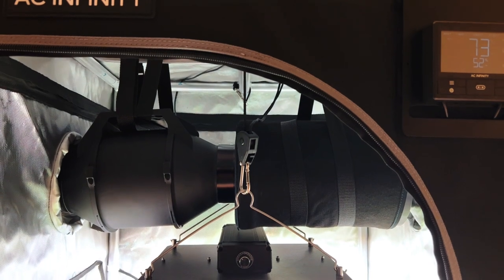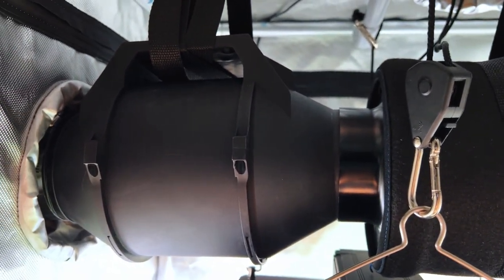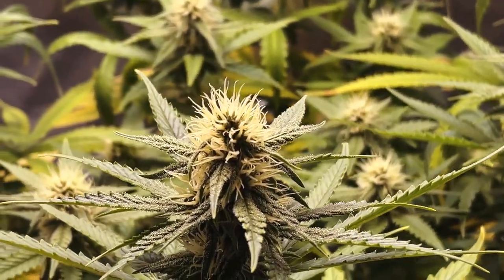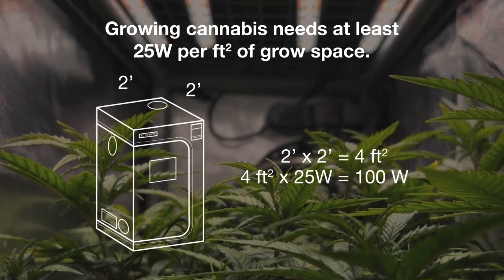Building an Indoor Grow Space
AC Infinity is proud to present our comprehensive guide to growing cannabis indoors with @WeedInAPot . With this step-by-step guide on growing from seed to harvest combined with our industry-leading indoor grow accessories, anyone can start growing right away!

2. Setting Up an Indoor Grow Space - You are here!

AC Infinity expressly intends and directs that the materials and information provided be used only for educational and informational purposes and are not in any manner that is in violation of any state or federal law. AC Infinity expressly intends and directs that any information related to the use, distribution, and/or cultivation of cannabis be strictly used or acted upon only within jurisdictions that legally recognize such use, distribution and/or cultivation, and are in strict accordance with any regulations or rules imposed by said jurisdiction.